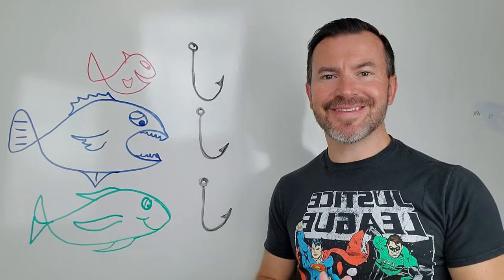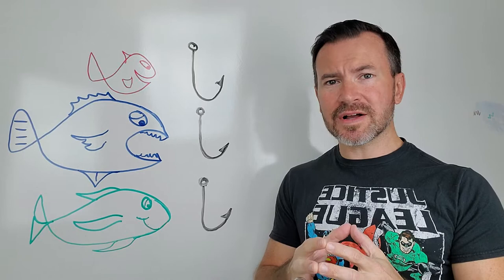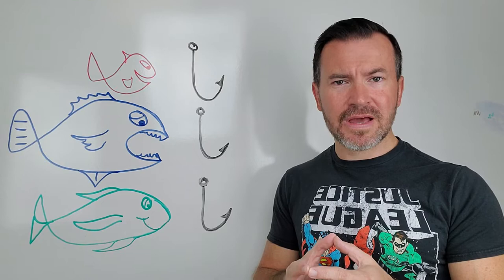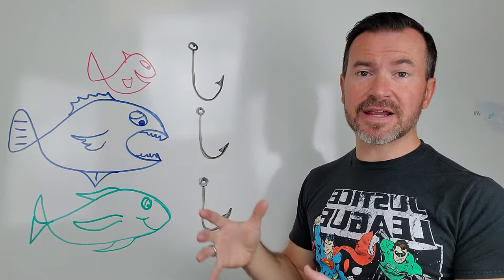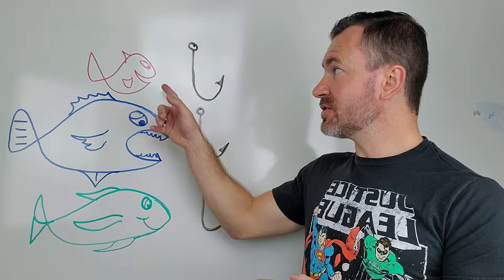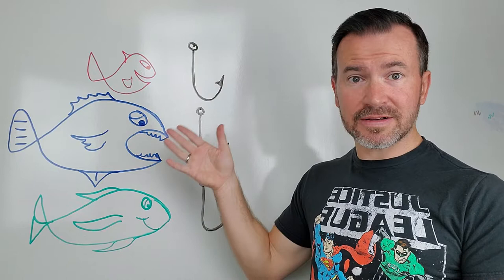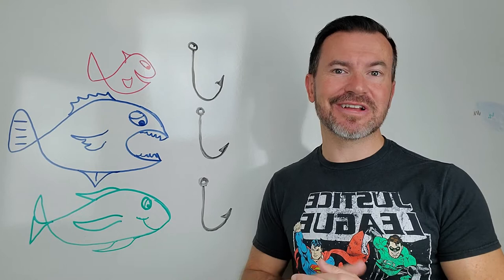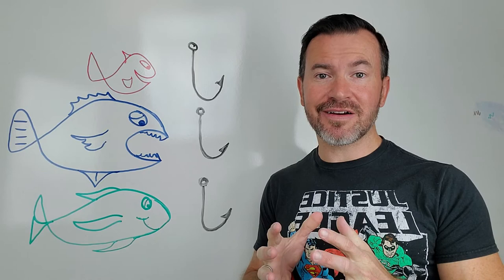Content and Keywords Strategy for Painting Contractors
Choosing the right keywords for your painting business is critically important. However, if your content strategy for your painting website is weak or misdirected, you may never be found. In this video, I outline how you should think about content on your website to attract the right fish with the right hooks!